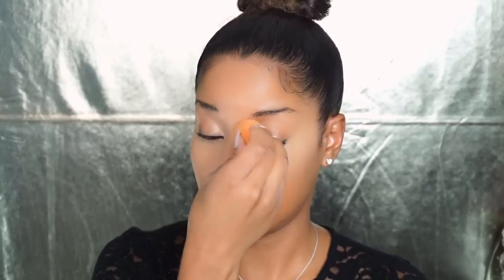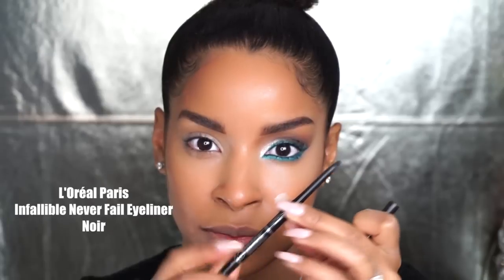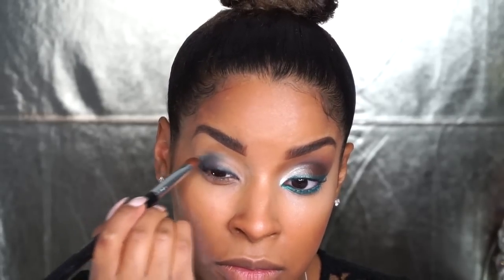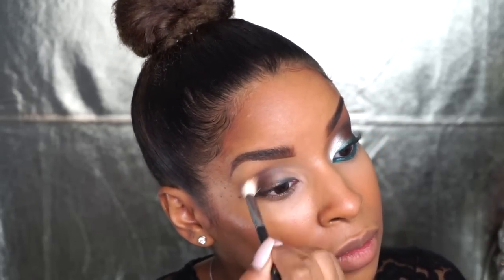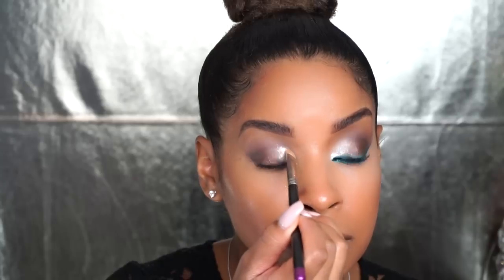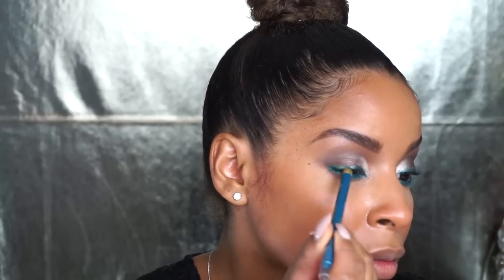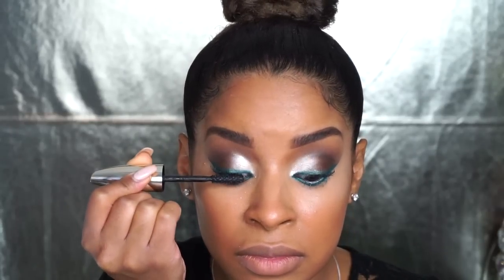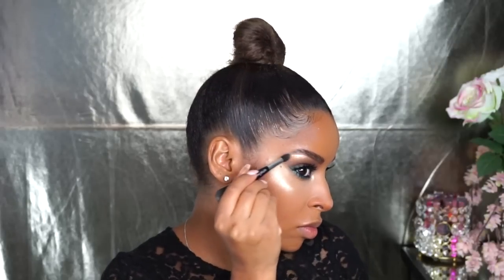Red Carpet Inspiration with L'Oréal Paris | Beauty By Lee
Being part of the L'Oréal League gave me another opportunity to bring you all a very glamorous yet affordable look and I know you all love that Check out how I completed this look and which L'Oréal faves I used!

Full Product List:

Lancome Visionnaire 1 Minute Blur
L'Oréal Paris Infallible Pro-Glow foundation 211
KVD Lock It Concealer M25
L'Oréal Paris Infallible Pro Matte Powder 700
L'Oréal Paris Infallible Never Fail Eye liner Black
L'Oréal Paris Infallible Smokissime 702
Bobby Brown Rich Chocolate Palette (rich chocolate shadow)
L'Oréal Paris Infallible 24hr Shadow Iced Latte
L'Oréal Paris Infallible Silkissime Liner True Teal
L'Oréal Paris Voluminous Feline Mascara Blackest Black
Laura Geller Gilded Honey Highlighter Gilded Honey Highlighter
L'Oréal Paris Colour Riche Lipstick "Zoe's Red 406"
MAC Cosmetics Vino Lipliner
Huda Lashes #8

It's Beauty By Lee! I love all things Makeup and Fashion and just playing around with beauty products coming up with makeup tutorials teaching you all how-to do your own makeup!